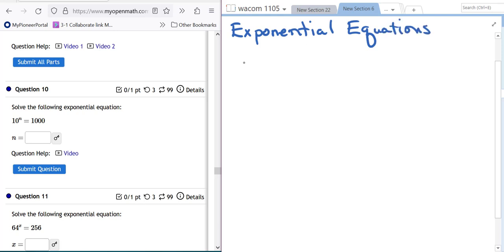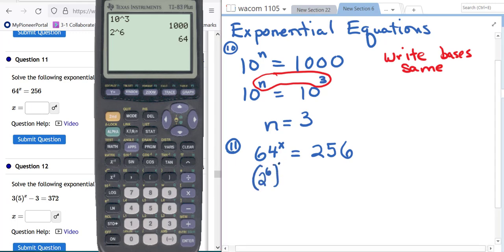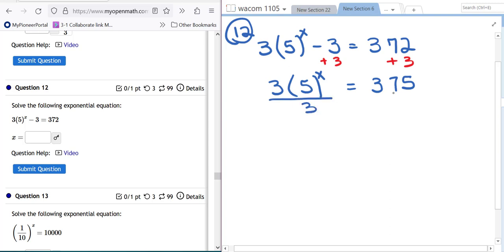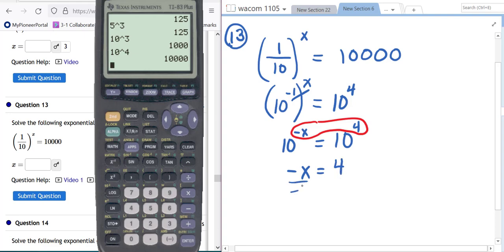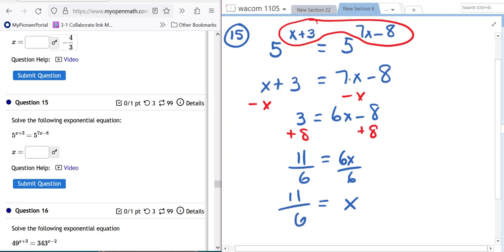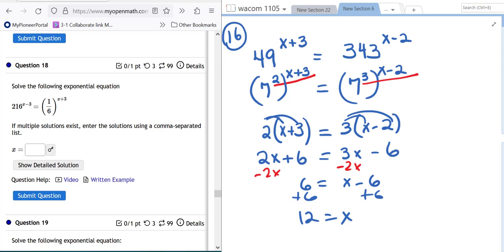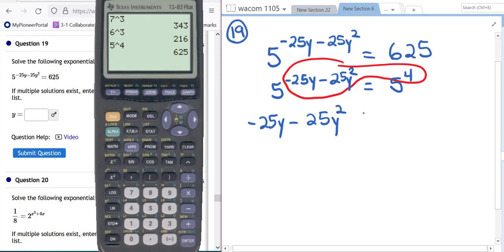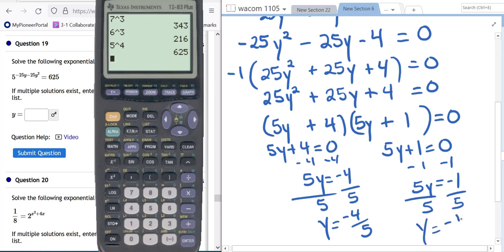MAC 1105 Section 5-1 Exponential Equations